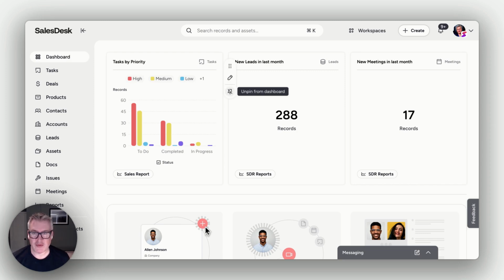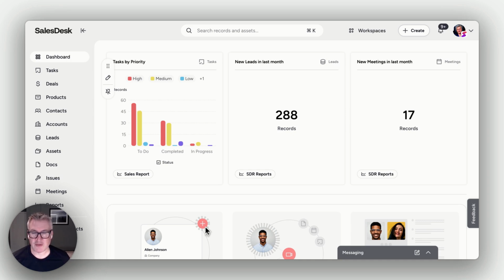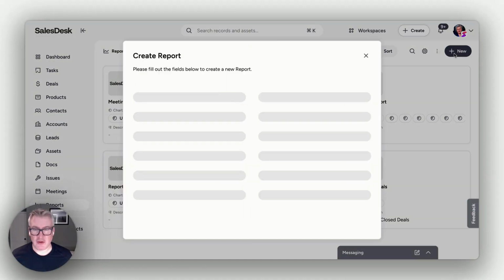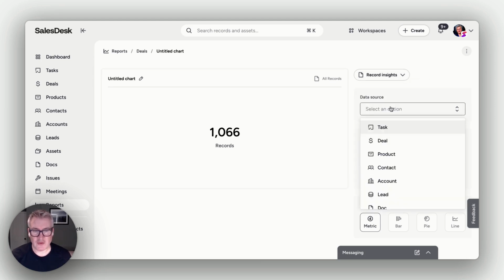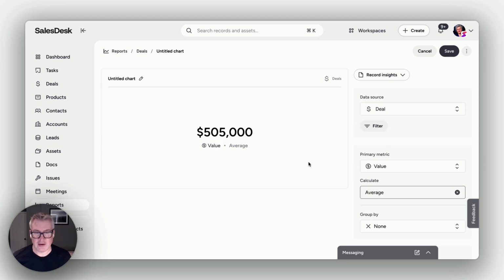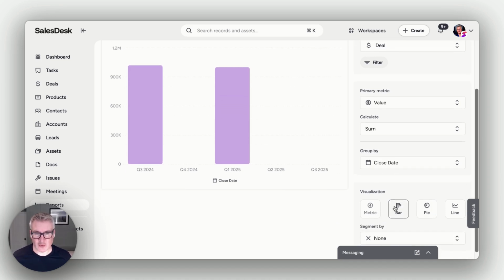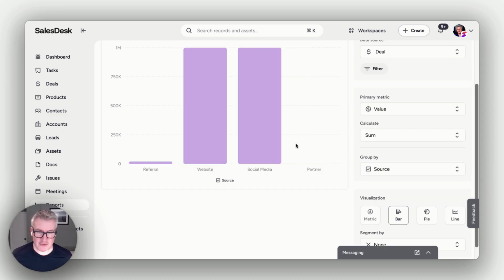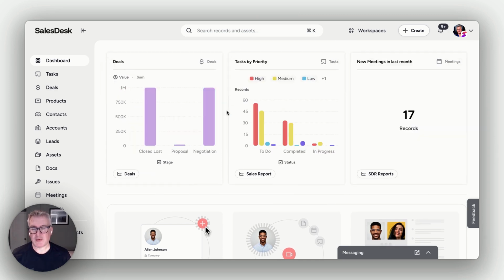Intro to Reporting and Record Reports